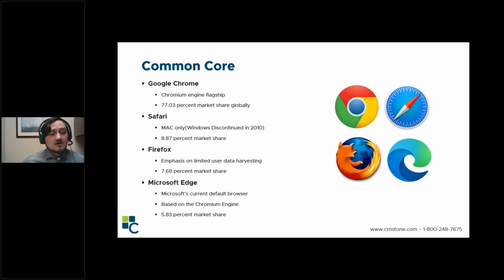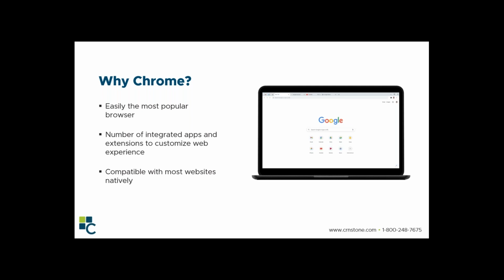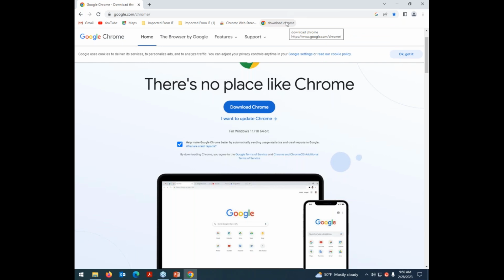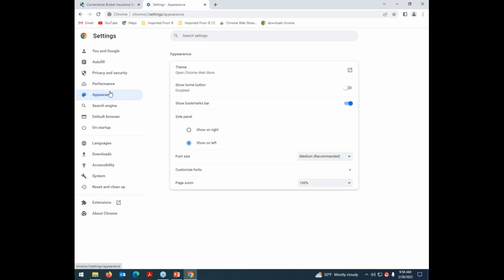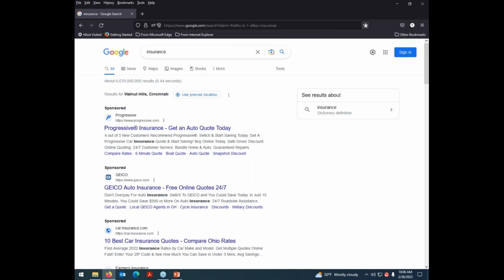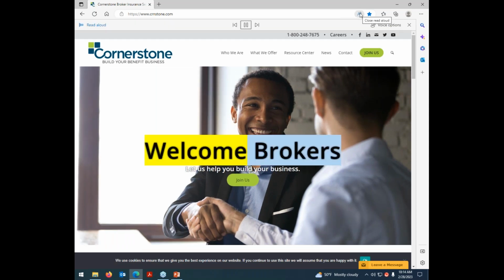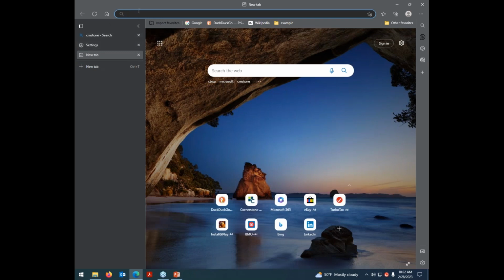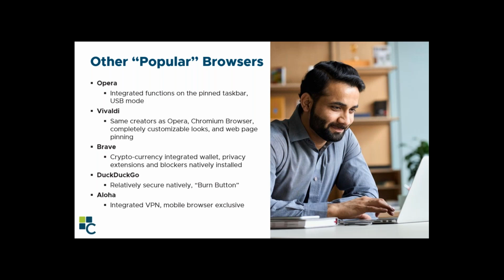Tech Tuesday Better Browsing Solutions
Cornerstone's Tom Levine reviews the different browsers, their strengths, some tips and tricks, and the browsers that you always want to keep installed.